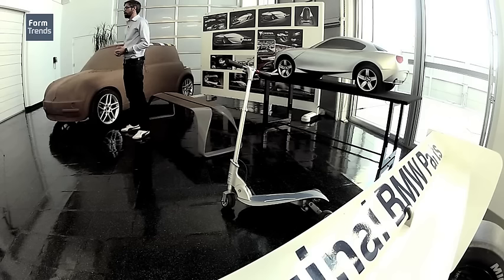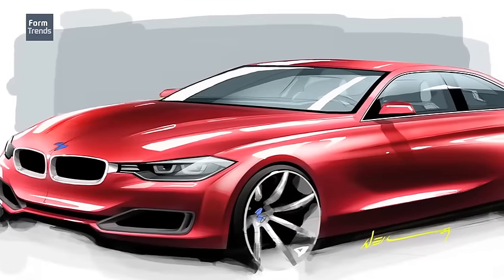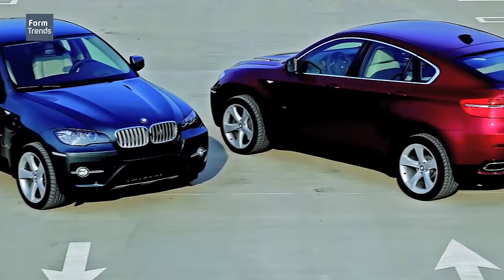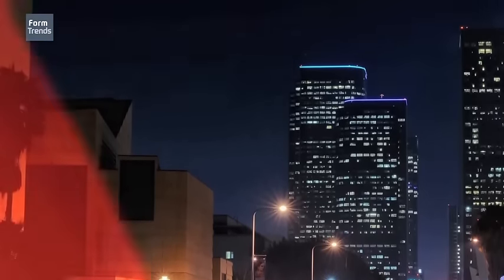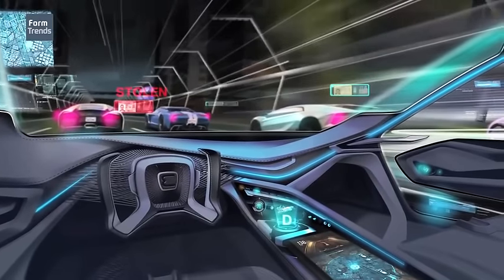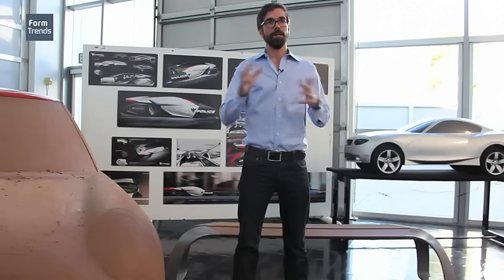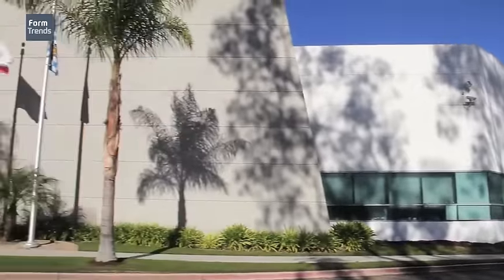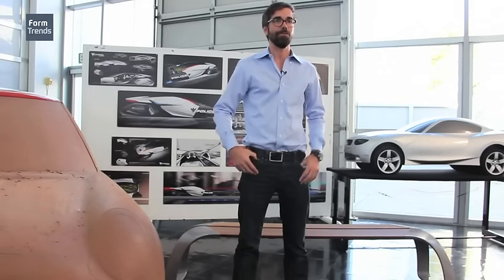Christopher Weil, Head of Automotive Design at BMW DesignworksUSA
Christopher Weil has been at BMW ever since he completed his studies. Here, he shares some of his career highlights, talks about the projects undertaken at BMW Group DesignworksUSA and imparts some advice to those seeking to enter the a career in vehicle design.